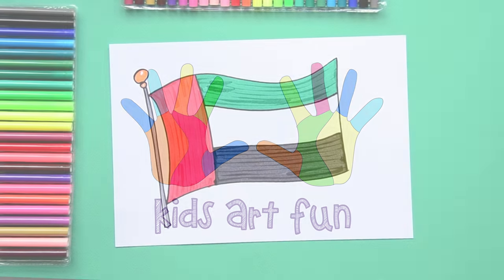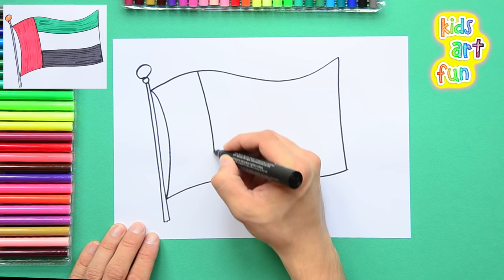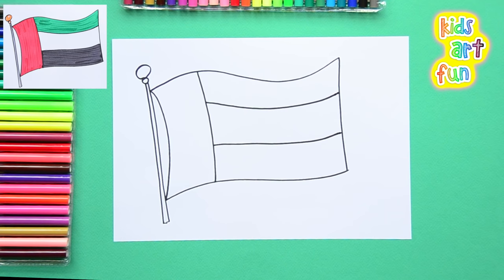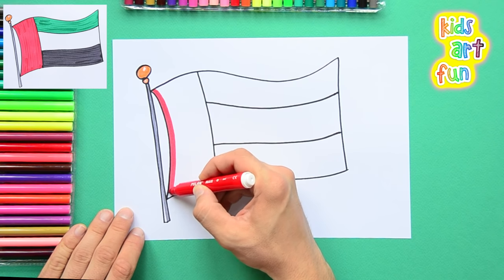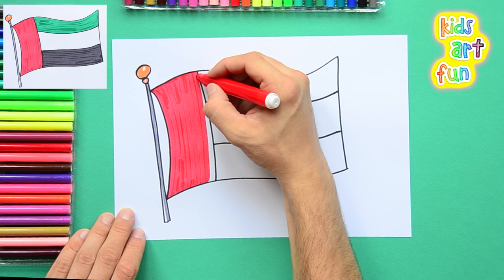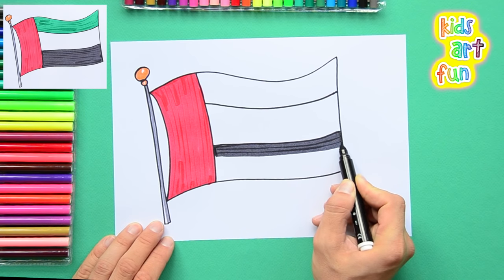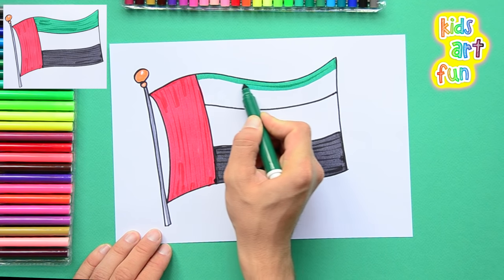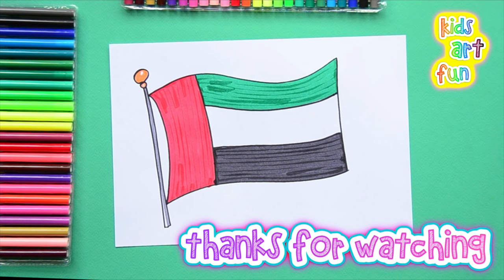How to draw the National Flag of UAE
Learn drawing and colouring in our step by step tutorials.

Today we'll learn how to draw the Flag of United Arab Emirates (UAE)

Students can use this drawing for a greeting card, poster, paintings, decorative chart, school decoration, bulletin board, class homework, contests and competitions. You can also use it for a diagram or picture as part of an essay or article or any other activities.

Feel free to use markers, sketch pens, oil pastels, water colors, pencil colours or any other medium. Make it colorful as you like or do sketching only without color. Fill the colors neatly. Use good quality chart paper or drawing sheet so that the colors don't bleed.

In case you find the drawing hard, pause and replay as often as required. You can also slow video playback speed to make it easy.

We have hundreds of topics on Art For All including animals, logos, flags, landmarks, sceneries, famous people, cartoon characters, food, cars, trucks, planes and more.

Some of the drawings are very simple for beginners while others may be for advanced artists. We try our best to show you the easiest way to make the best drawing.

Do let us know if you want anything to be drawn for you. We'll feel very nice if you drop a comment.